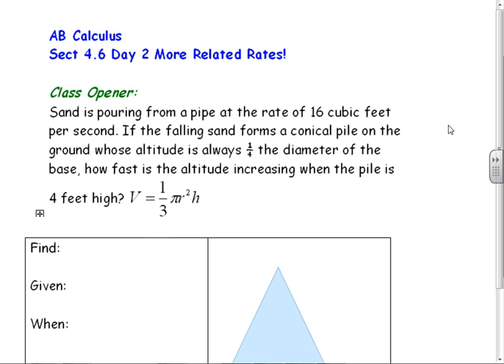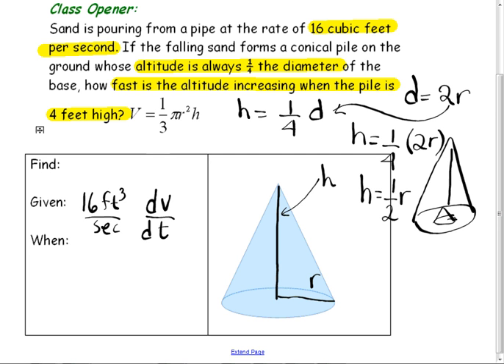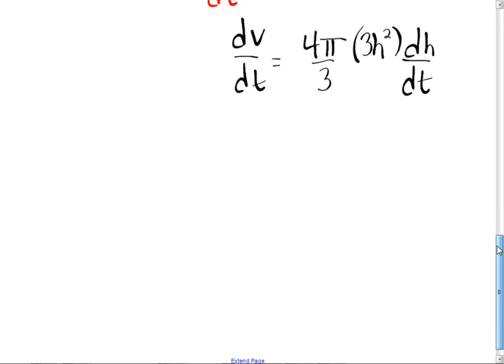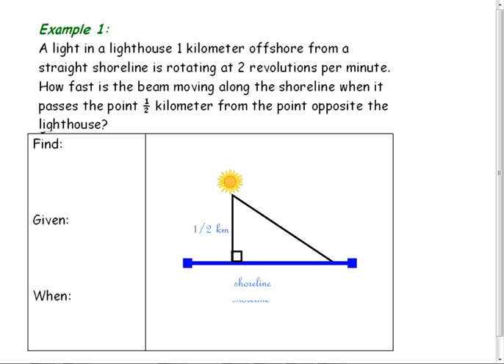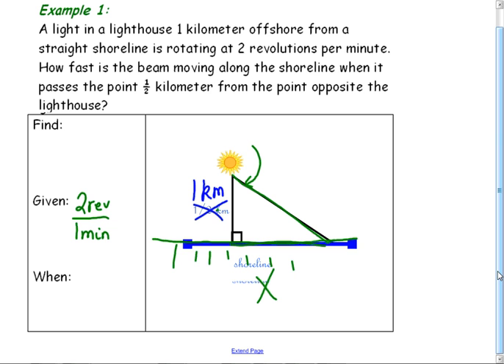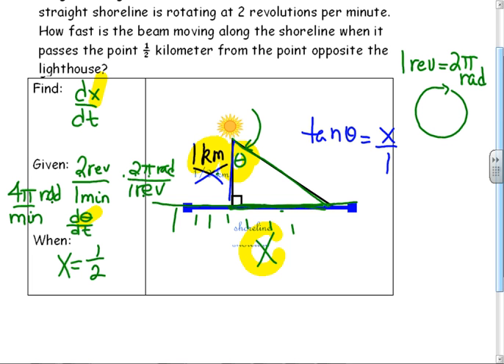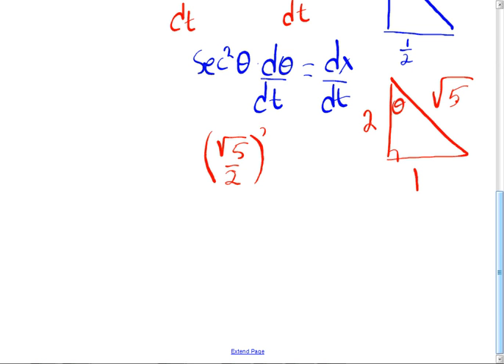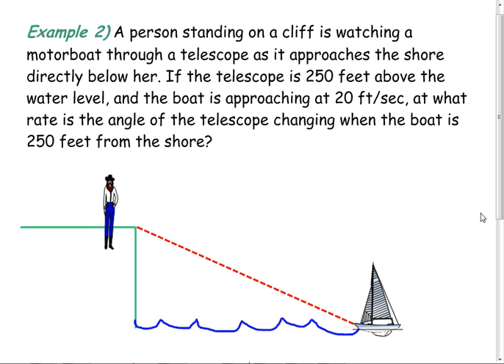sect 4 6 day 2 per 2